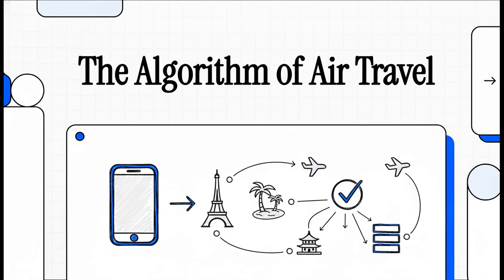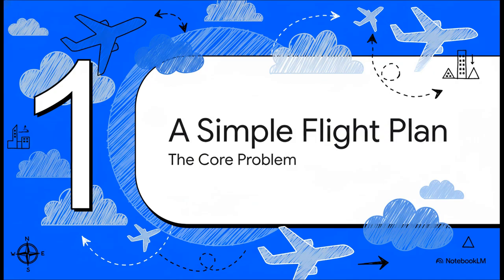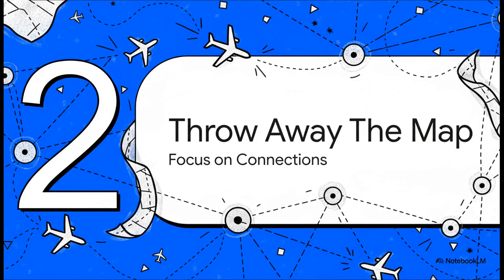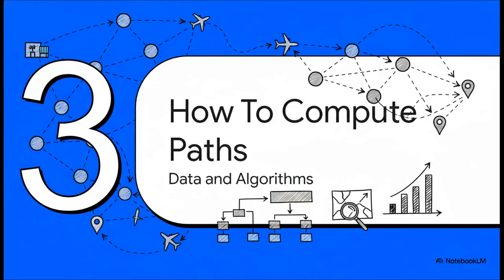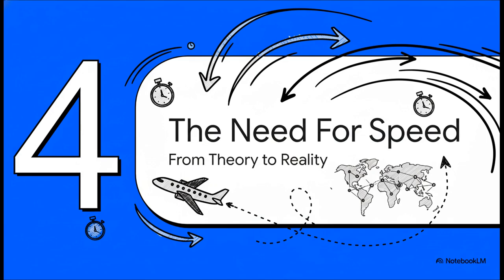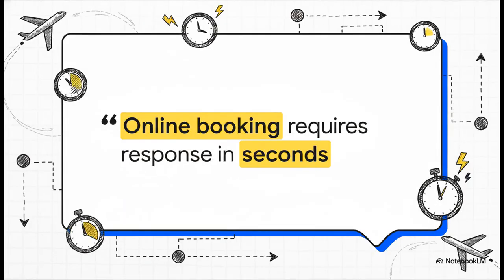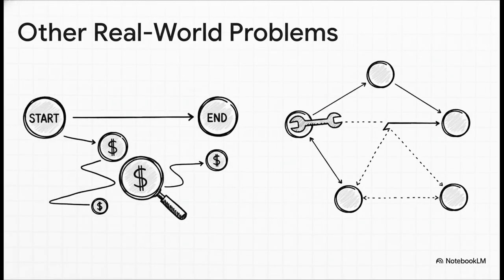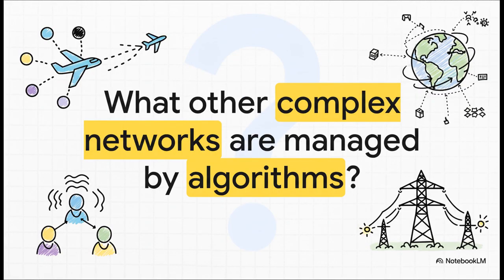02. The Algorithm of Air Travel | Design & Analysis of Algorithms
Ever wonder how travel apps find the perfect flight in seconds? It feels like magic, but it’s actually pure computer science at work.

In this video, we pull back the curtain on the complex algorithms powering modern air travel. We start by breaking down the fundamental routing problem: finding a path from City A to City B. You'll see why developers throw away traditional maps in favor of Graph Theory, transforming cities into nodes and direct flights into edges.

From there, we dive into the specific data structures and highly efficient search algorithms required to instantly navigate these massive global networks. We also explore how these systems handle messy, real-world constraints like strict layover limits, sudden aircraft maintenance, and dynamic cost optimization to find the absolute cheapest ticket without crashing the system.

Discover the hidden mathematical networks that keep our highly-connected world moving!